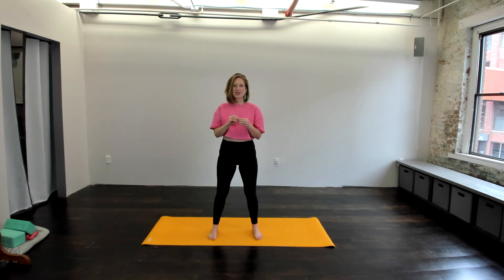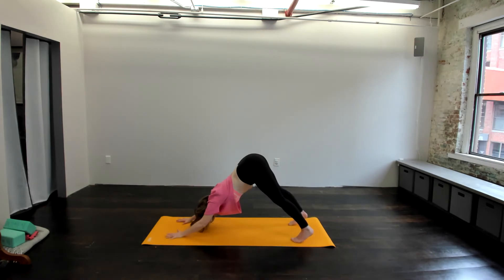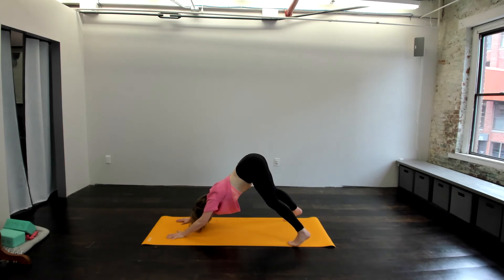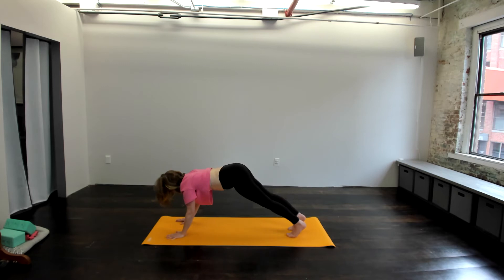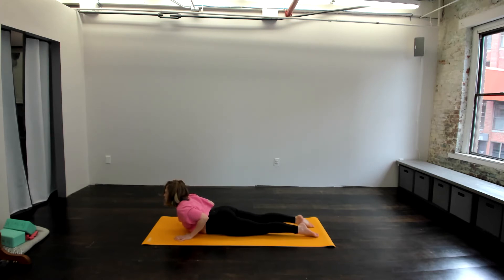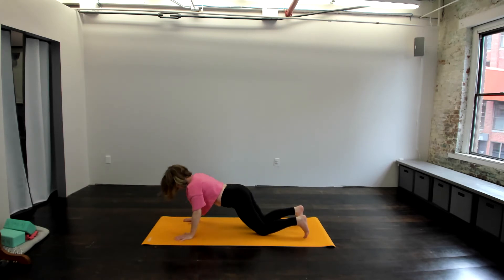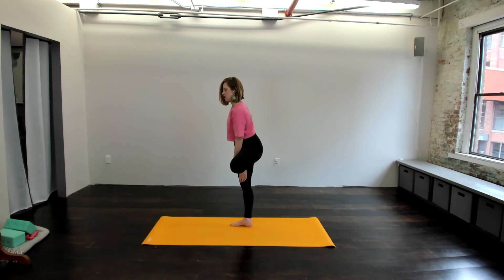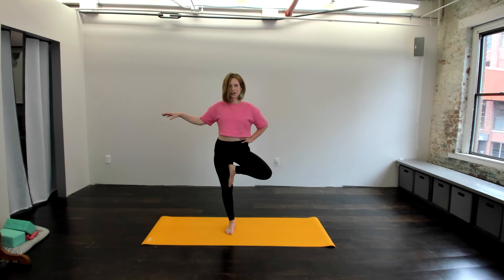{Yoga Mini-Practice Series} Just 3 Yoga Poses to fit into your busy day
In this 7-minute practice, we do just 3 yoga poses to strengthen the back, open the heart, and build balance. With a special focus on giving you a full-body experience in a short time, this session offers you the opportunity to get some movement in, build a little strength, and reconnect with yourself. You'll check in with your body, breathe consciously, and get a delightful, uplifting mini practice into your busy day.

Here at Be the Love, we believe the best way to access the benefits of yoga - from reduced stress, to adding a little more joy to your life, and using the preventative medicine of caring for your wellbeing, is to show up on your mat every single day.

And we're here to help you make that happen.

That's why we're offering you these super-short classes to help you get on the mat, move your body, and know that you can get practice in every day - no matter what.

Let me know how this session goes for you in the comment section down below. What do you think of the 3-shape mini classes??

If you liked this video, you'll love our FREE 5-day challenge! For just 15 minutes a day, you'll get inspired and supported to move your body every day. Plus, we offer a bunch of free coaching and support, so you have everything you need to build the habit of daily practice, and do so with joy and inspiration. All of that - for free - delivered right to your inbox!

🧘🏽‍♂️🧘‍♀️Become a BTL Wellness member! 🧘🏻‍♂️🧘🏿‍♀️

Join Be the Love Wellness and access over 500 pre-recorded classes from our LIVE Virtual studio. Taught by a dynamic team, you'll get:
+ Meditation classes
+ Energy healing
+ Vinyasa yoga
+ All-levels yoga
+ Gentle yoga
+ Restorative yoga
+ Yin yoga

You can also join our LIVE studio Explore daily LIVE practices, workshops, and off-the mat in-depth learning of yoga, mindset, wellbeing, and Ayurveda.

With private classes, live studio events, and an opportunity to connect with a one of a kind, open, accepting and delightful community. This is your one stop shop for yoga, creativity, wellness, and all things BTLW.

Be the Love Wellness is a hybrid virtual and in-person studio located in small town New England. We believe community, support, and encouragement are critical to overall wellbeing. And our community, our work, and our offerings support you in discovering the expression of wellness for you. Join us for a class, join us for a series, or one of our free challenges. We can't wait to practice with you!